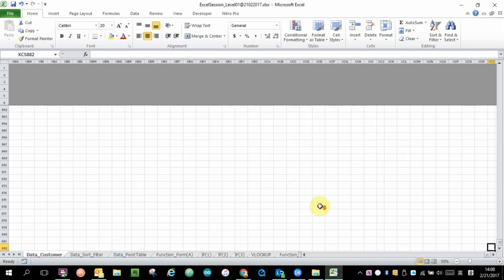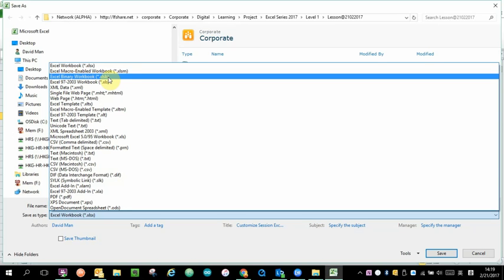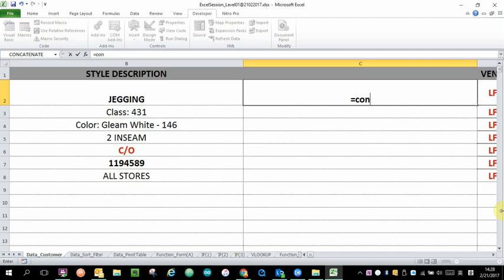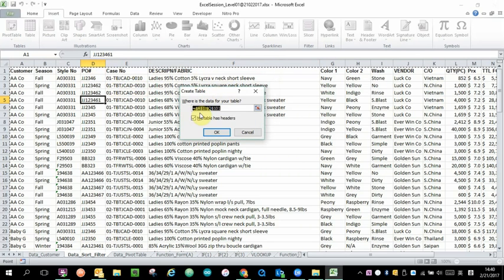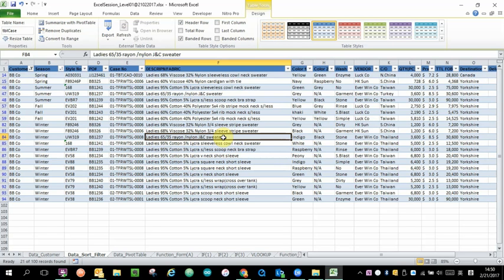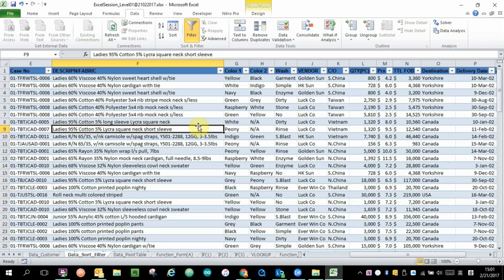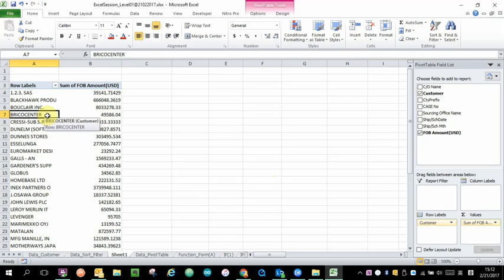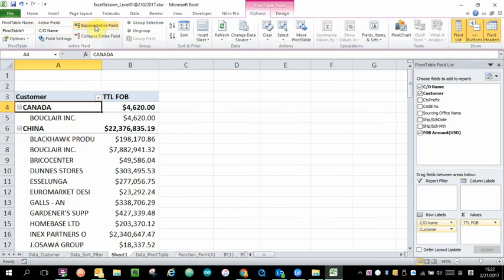Excel Level01 - Part 1 @ 21022017 (English Version)